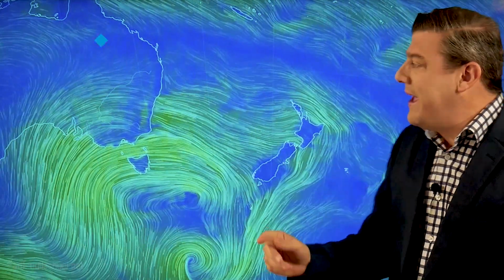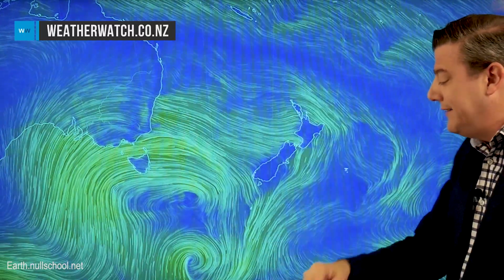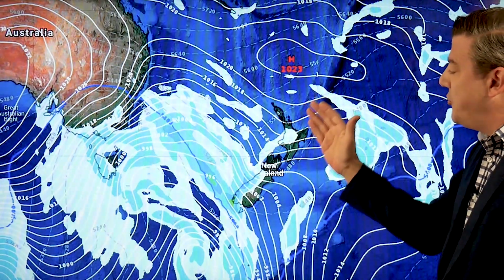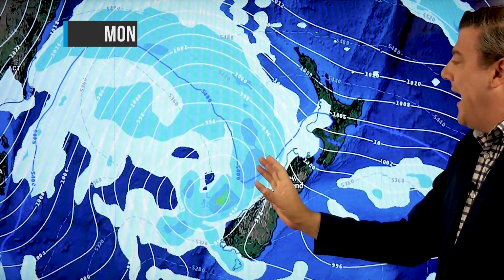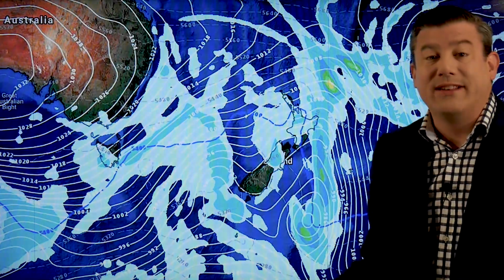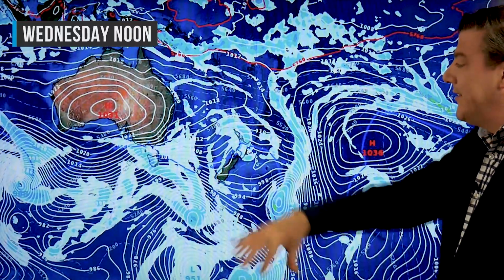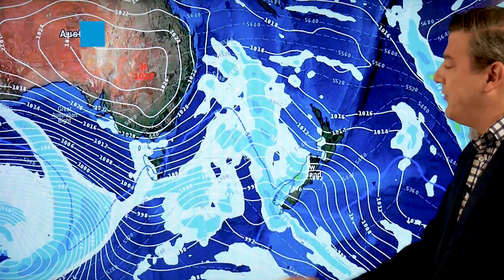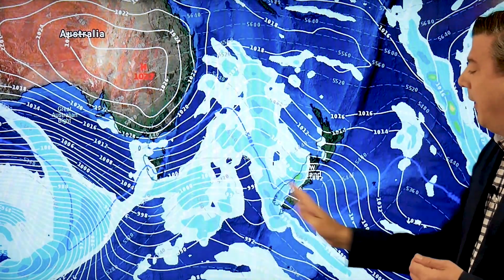Windy westerlies and several cold fronts coming to NZ (12/07/19)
It’s warmer than it should be for the depths of winter and that warmer pattern continues for a few more days in most regions.

This weekend we start to get the main surge of westerly winds which are likely to linger for a week, or longer, in the NZ area.

We also get a few cold fronts coming in over the next few days and even more later next week - this encourages greater rainfall totals in the entire western half of NZ - great news for the dry North Island regions.